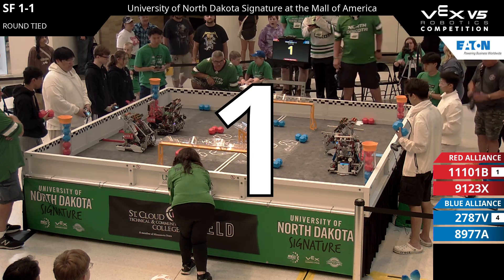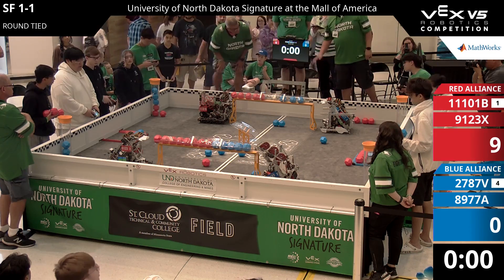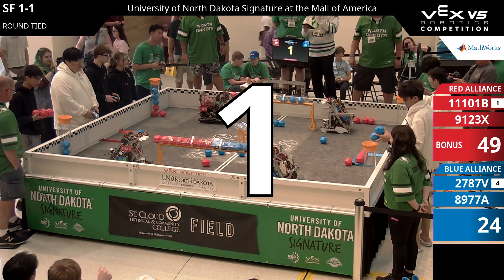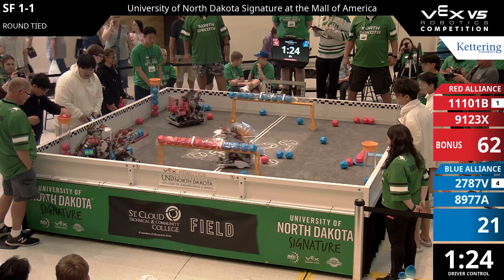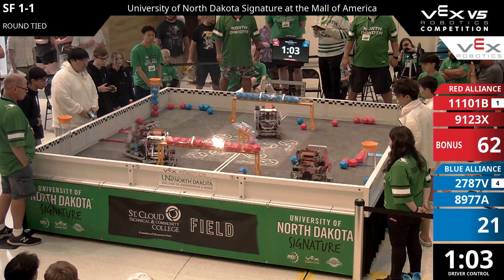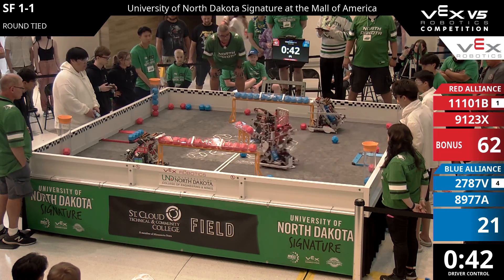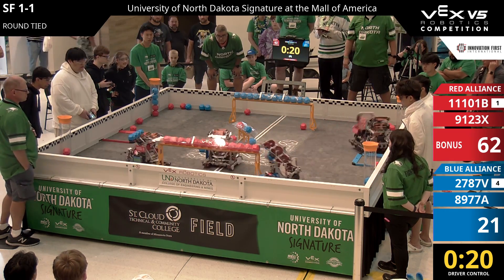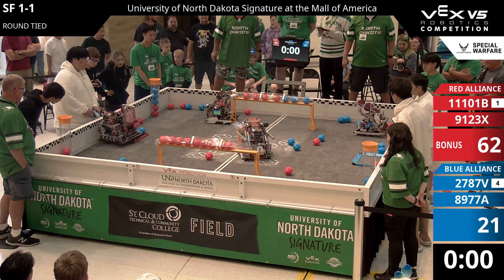Mall of America : UND - SF #1-1 - 11101B & 9123X vs 2787V & 8977A - Auton + Driver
🏆 Event: Mall of America
📅 Season: Push Back
📍 Division: UND
🎯 Match: SF #1-1
🔴 Red Alliance: 11101B & 9123X (Score: 86)
🔵 Blue Alliance: 2787V & 8977A (Score: 15)

🚀 Match video from Mall of America in the Push Back season.

Chapters:
00:00 Match Start
00:05 Auton Start
00:19 Auton End
00:41 Driver Start
02:01 Last 30 Seconds